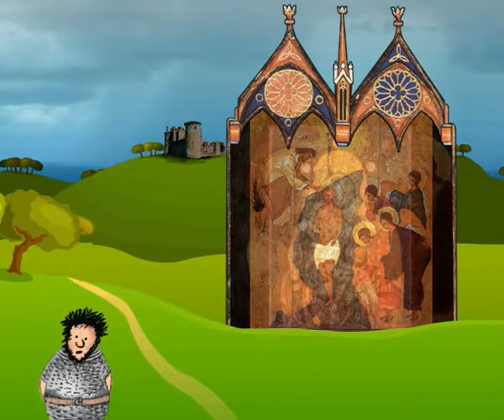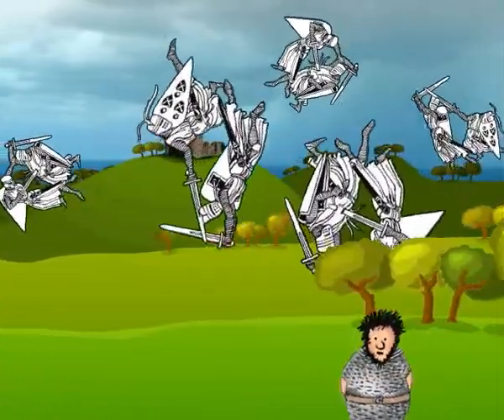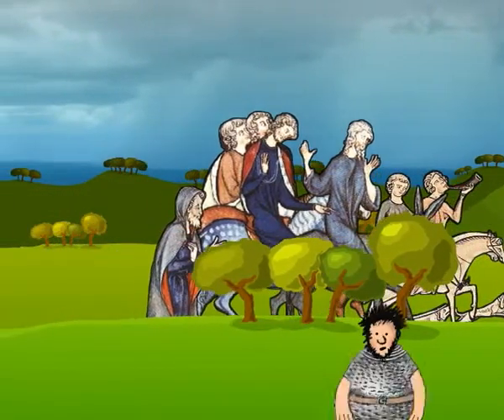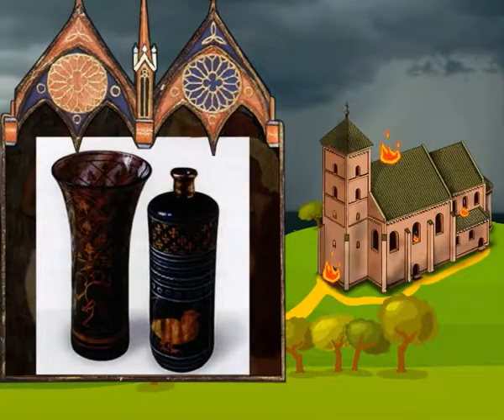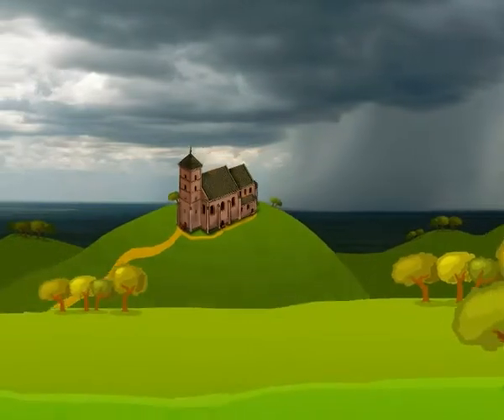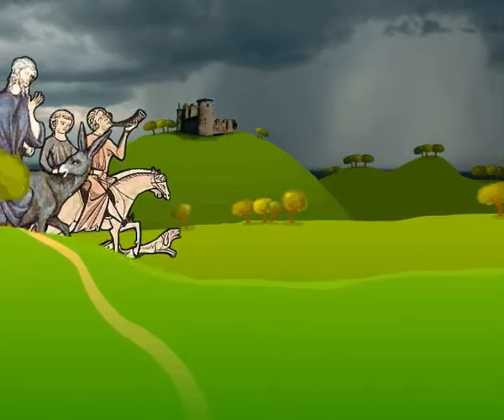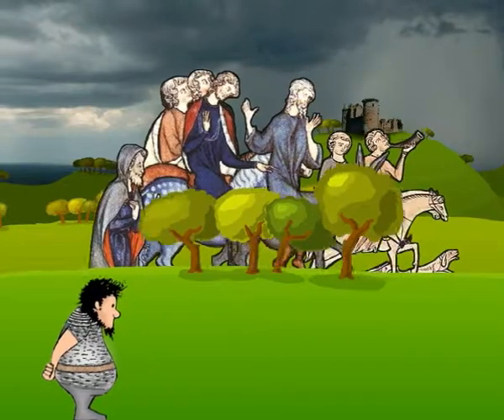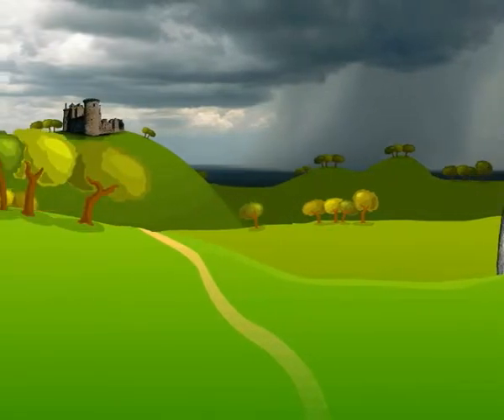A2e 04 Art and Architecture in Lithuania in the Thirteenth Century